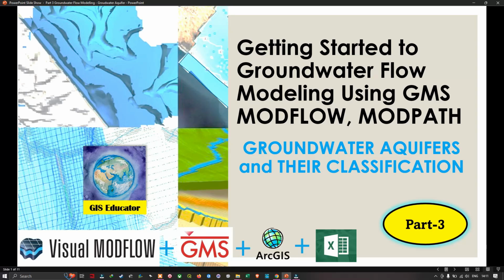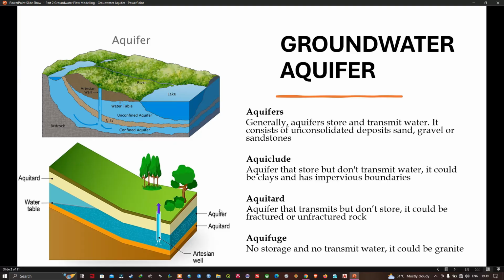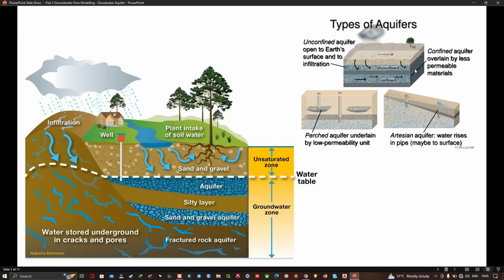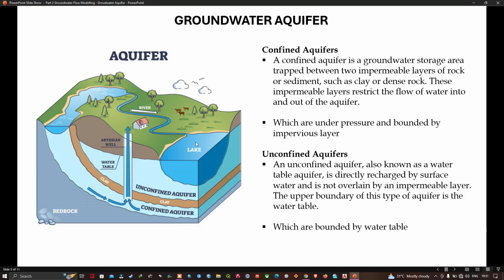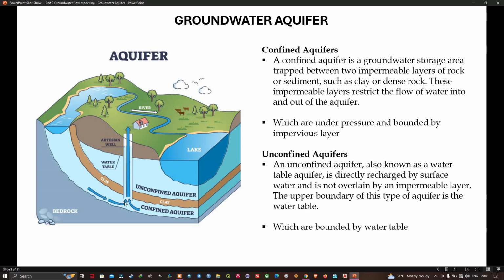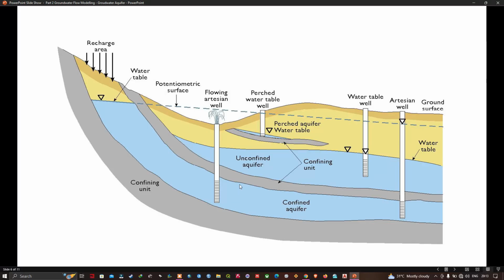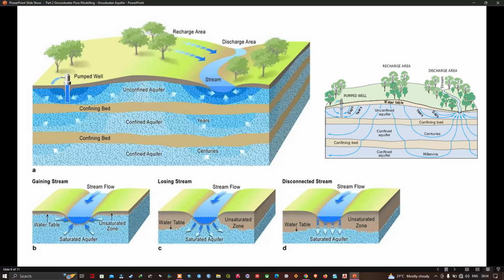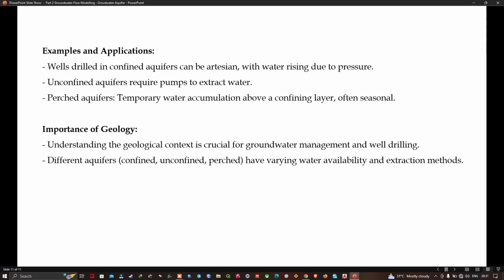Groundwater Modeling - Groundwater Aquifers & their Classification | Part 3 | GMS MODFLOW & MODPATH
In this session, you’ll gain a clear conceptual understanding of groundwater aquifers, their types, and how they influence groundwater movement and recharge, setting the stage for building professional flow and transport models using MODFLOW and MODPATH.
Introduction to Groundwater Flow Modeling Concepts, overview of GMS Software Interface and Project Setup, understanding Aquifers, Aquitards, and Aquicludes, classification of Confined, Unconfined, and Leaky Aquifers, fundamentals of MODFLOW and MODPATH for simulating groundwater flow and particle tracking, practical insights into real-world hydrogeological modeling applications
Understanding aquifer characteristics is essential for accurate groundwater simulations, predicting water table fluctuations, assessing contamination movement, and designing sustainable extraction systems. This video bridges theory with practical modeling, helping you move confidently into full-scale groundwater model development.
Hydrogeologists & Water Resource Engineers, environmental Scientists, GIS & Remote Sensing Professionals, civil & Environmental Engineering Students, groundwater Modelers & Consultants 🌎
🚀 Watch now to begin your journey into professional groundwater modeling and discover how aquifer classification shapes the way we simulate subsurface water flow!